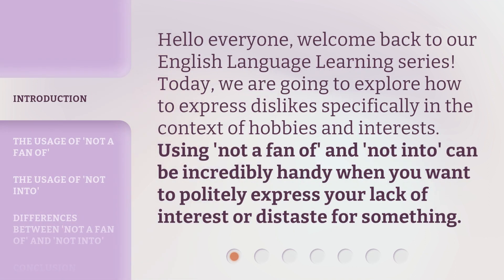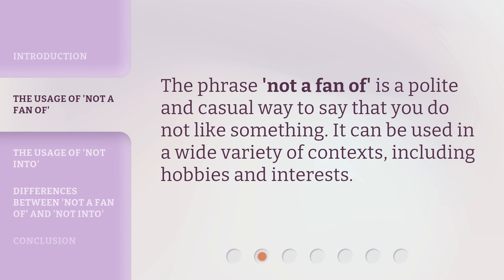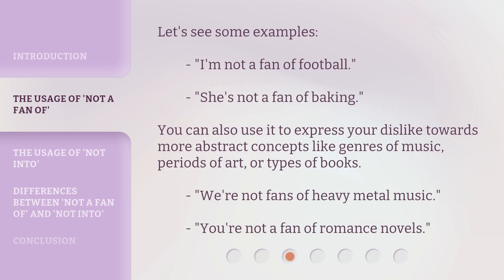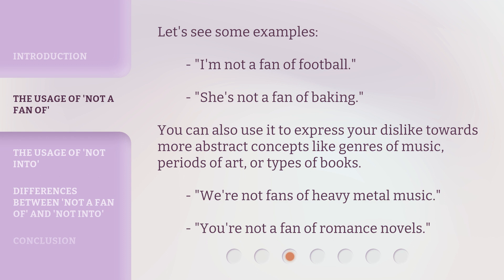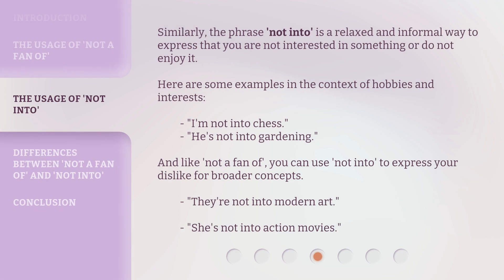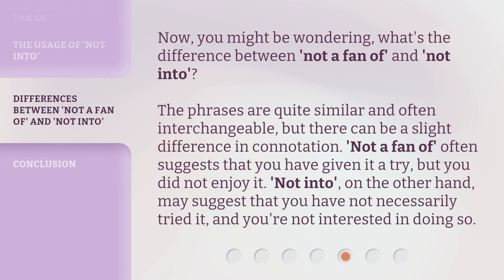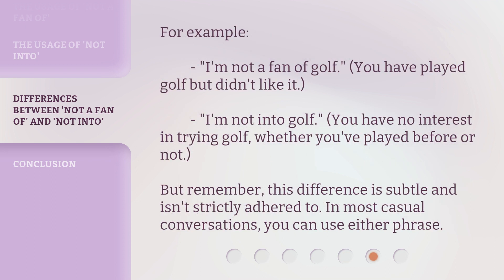Expressing Dislikes in Hobbies and Interests: A Guide to Using 'Not a Fan of' and 'Not Into'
Expressing Dislikes in Hobbies and Interests: A Guide to Using 'Not a Fan of' and 'Not Into' • Learn how to politely express your dislikes in hobbies and interests using the phrases 'not a fan of' and 'not into'. This guide provides examples and explores the slight differences in connotation between the two phrases.

00:00 • Introduction - Expressing Dislikes in Hobbies and Interests: A Guide to Using 'Not a Fan of' and 'Not Into'
00:36 • The Usage of 'Not a Fan of'
01:15 • The Usage of 'Not Into'
01:48 • Differences Between 'Not a Fan of' and 'Not Into'